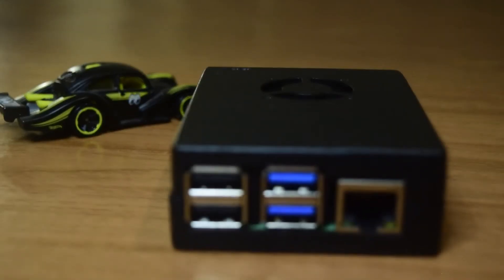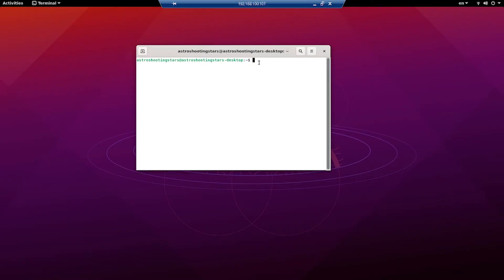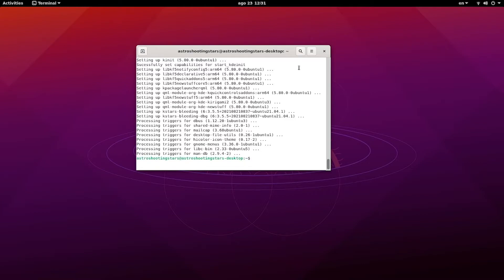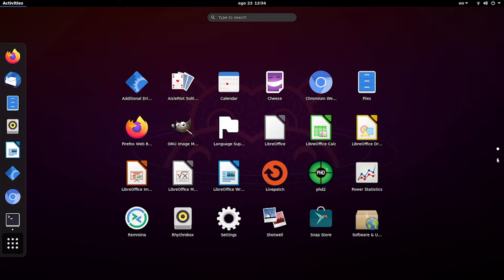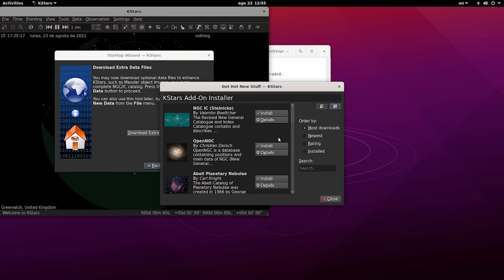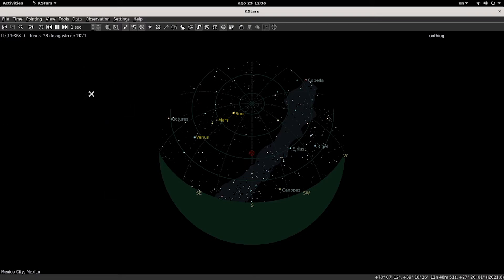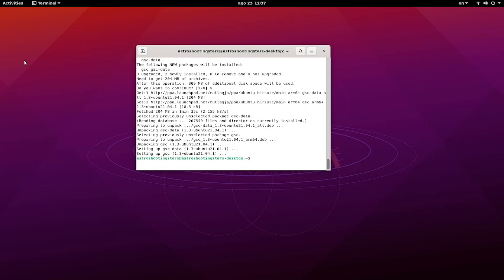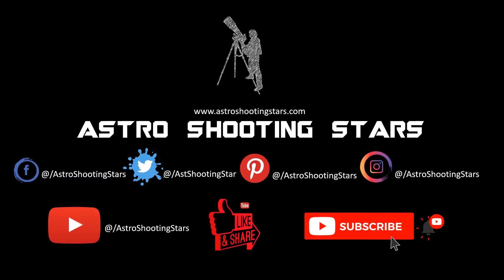HOW TO INSTALL KSTARS TOOL ON RASPBERY Pi 4 | KSTARS SOFTWARE ASTRONOMY TOOL FOR LINUX ON UBUNTU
This is one of the video of the series of videos that will help you guys to use your Raspberry Pi4 for your astrophotography session also connect and control all your equipment remotely or wirelessly via your raspberry Pi 4. This video will guide you on how to install KSTARS SOFTWARE on your Raspberry Pi 4 and get started with your remote connection to your raspberry pi 4. I have installed UBUNTU Linux distribution for this purpose as it is versatile and has long term support available and is designed specifically for raspberry Pi 4 model and use 64 bit Architecture.  Once finished you will be able to use any astrophotography equipment or camera to connect to your Raspberry Pi 4 and will be able to control it remotely.

Here below are videos that you need to watch before this video to have better understanding and full background

COMMANDS REQUIRED:

INSTALL KSTARS
sudo apt install kstars-bleeding
sudo apt install gsc

After Kstars installation of addons